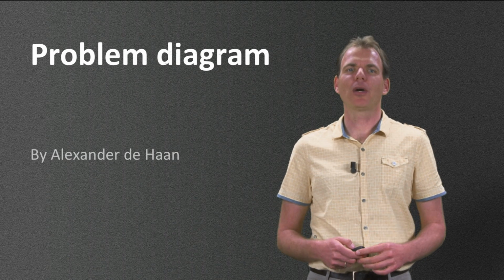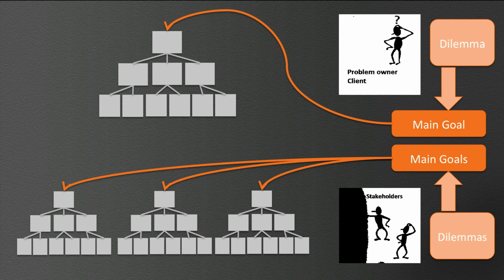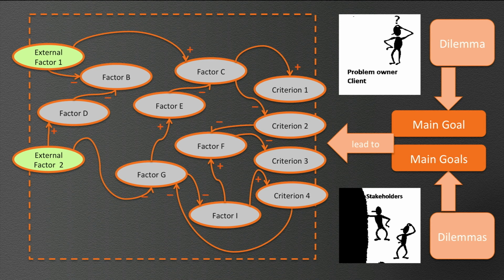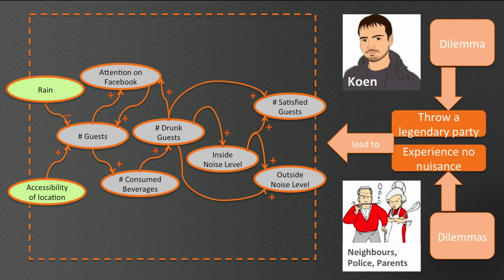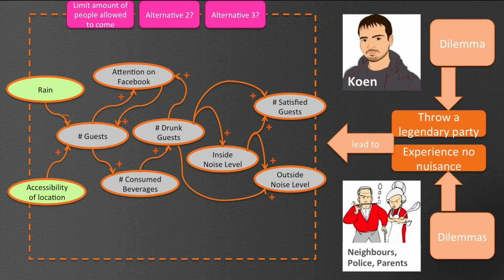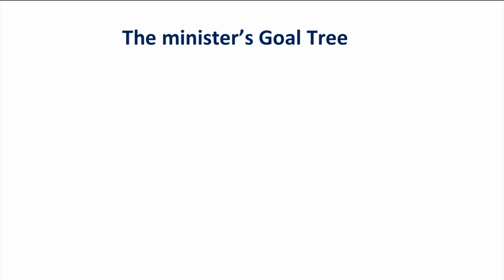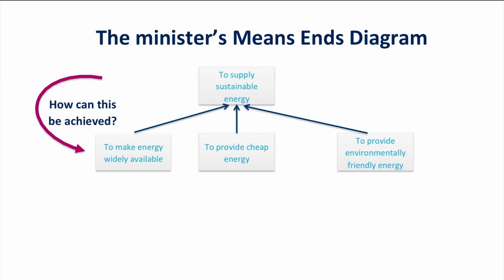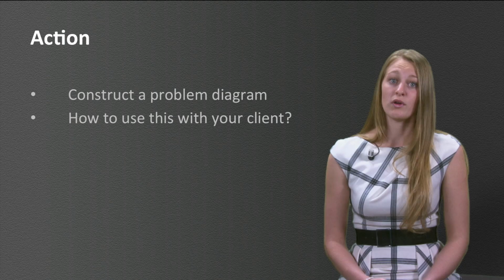EPA1113 Problem Diagram